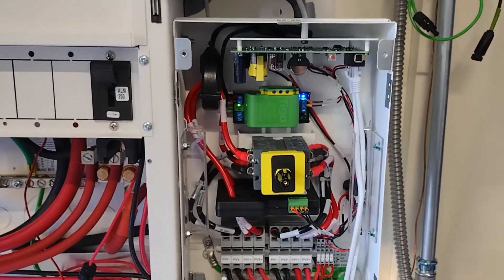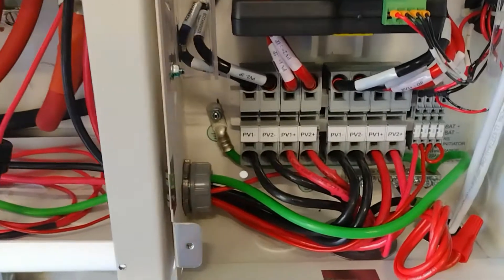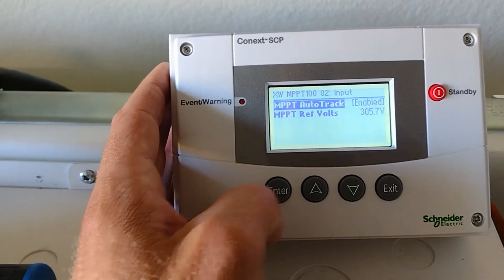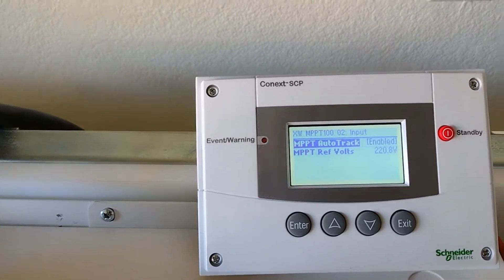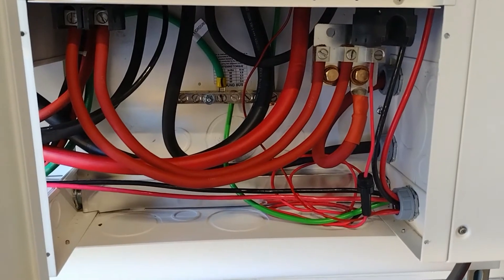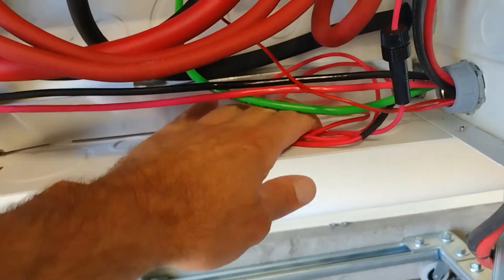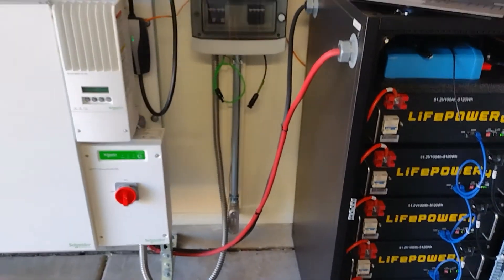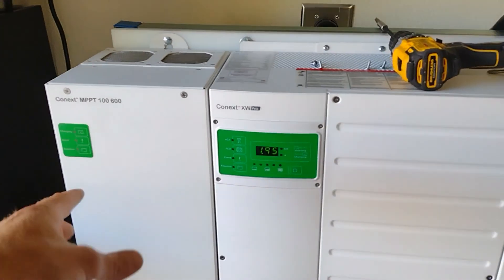Schneider Tigo MPPT Issue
Tigo AS4-A-F installed recently on fully functional Schneider system. Now with the Tigos, the Schneider MPPTs jump back and forth between tracking Vmax and simply operating at the lowest operating voltage allowed by the unit. Both the MPPT 60 (150V) and the the MPPT 100 (600V) have this issue, but in this video the MPPT 60 was tracking Vmax after a reboot. The MPPT 100 does not hold Vmax for more than about a minute.